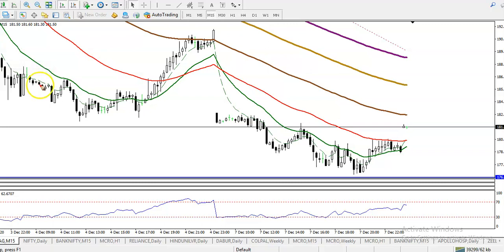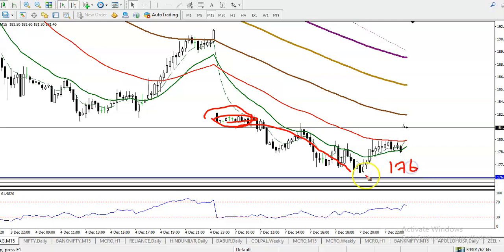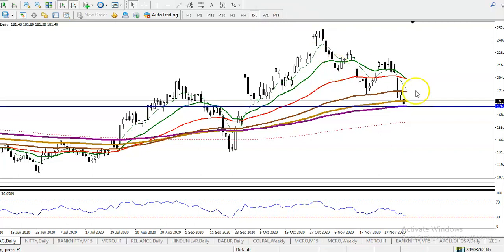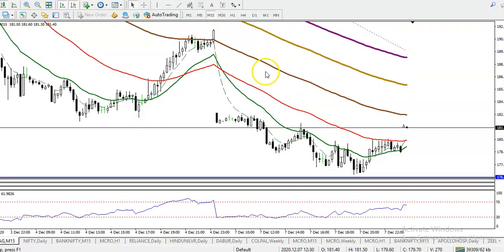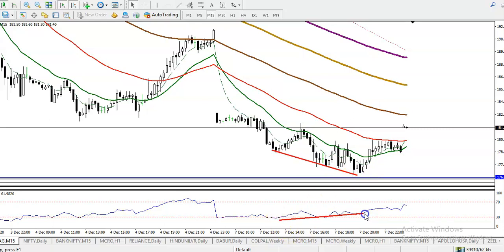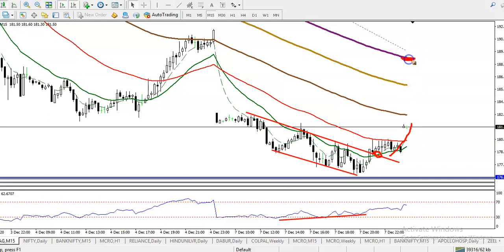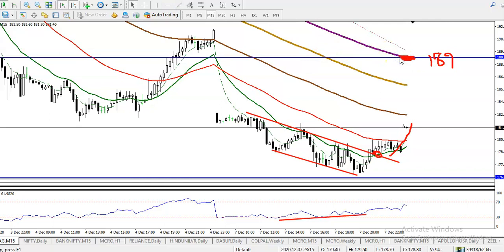Natural Gas| Chart Analysis | Pivot point | 8th December 2020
Natural Gas - 8th December 2020